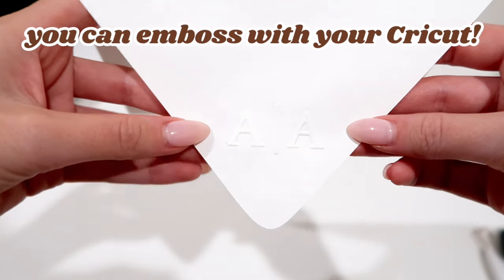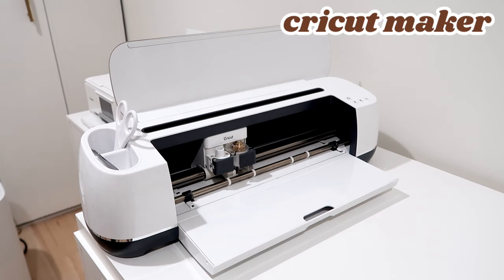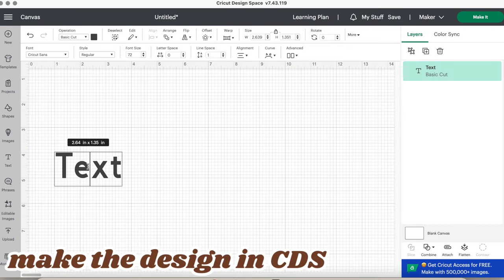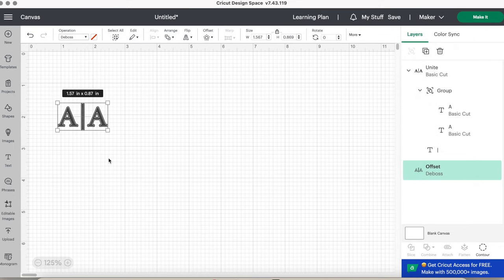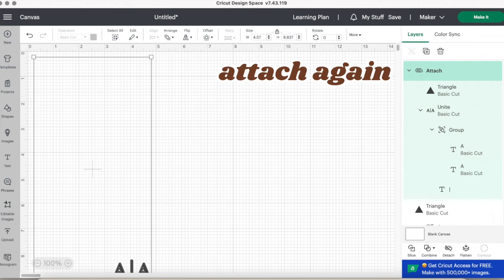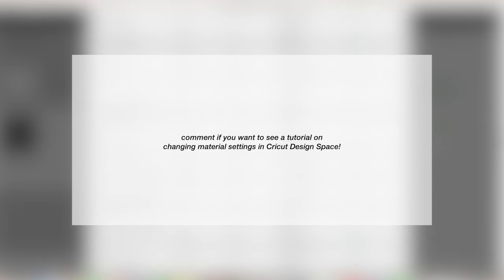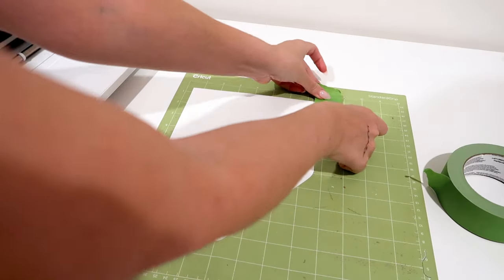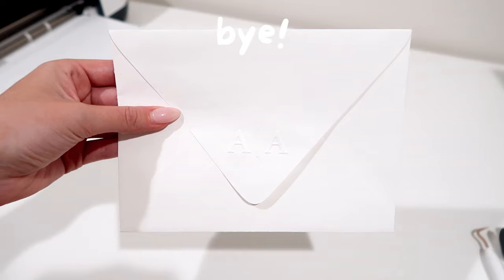CAN THE CRICUT EMBOSS? How To Emboss An Envelope With Cricut - DIY Embossed Wedding Envelope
This tutorial is definitely INTERMEDIATE level BUT I promise once you get the hang of embossing, you'll feel like a pro ;)

Today you're learning how to use the Cricut Debossing Tip! I share how you can easily emboss an envelope with your Cricut Maker machine and the breakdown of what embossing even means PLUS the difference between emboss vs. deboss.

You'll NEED to save this tutorial if you have your wedding coming up and you're looking to DIY. This embossed wedding envelope came out beautiful! Shop all the materials below!

✧ Debossing Tip + Housing //
✧ Debossing Tip //
✧ Cricut 12”x12” StandardGrip Mat //
✧ Cricut Accessories //
✧ Heavy Kraft Cardstock //
✧ 5”x7” Envelopes //
✧ Frog Tape 1.4” //
✧ My Canon Printer //

SAVE $$ 💸:
cricut // save $10 when you sign up for the Cricut access subscription!

TIMESTAMPS:
0:00 - Intro
0:13 - What is Embossing?
0:28 - Emboss vs. Deboss
0:41 - Debossing Tip (Mirror)
0:50 - Cricut Debossing Tip
1:10 - Materials for Embossed Envelope
1:42 - Cricut Embossing Steps Diagram
2:25 - Embossed Design in Cricut Design Space
3:18 - Important Step 1 Cricut Debossing
3:38 - Important Step 2 Cricut Debossing
3:51 - The Triangle Method for Cricut Projects
4:51 - Attach in Cricut Design Space
5:29 - Make It
5:50 - Cutting Base Layer Embossing
7:06 - Weed Cricut
7:25 - Using the Debossing Tip for Embossing
8:03 - Embossed Envelope Results
8:13 - Tip For Embossing in Bulk
8:33 - Clean Cricut Mat
8:42 - Embossed Wedding Invitation with Cricut
8:55 - Thank You For Watching!

Free Music for Videos 👉 Music by ninjoi. - Where Do I Go